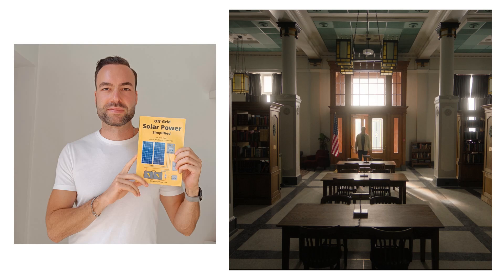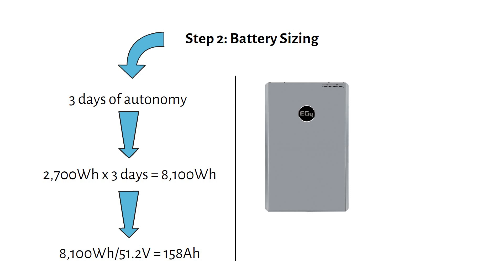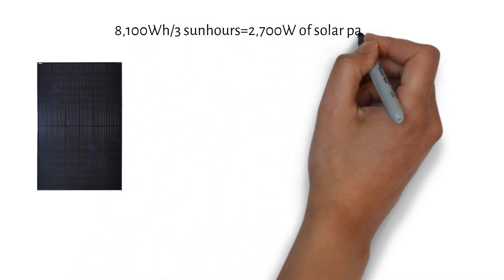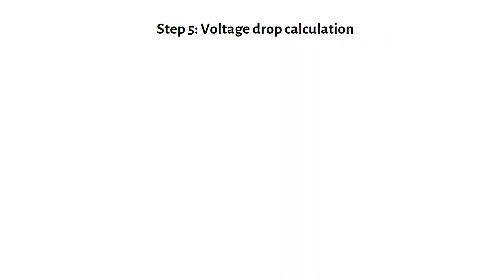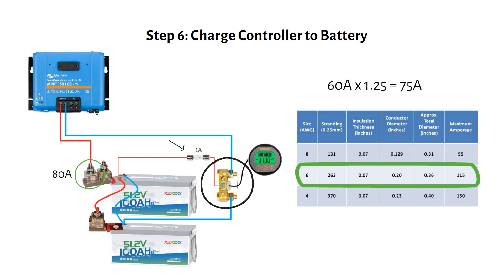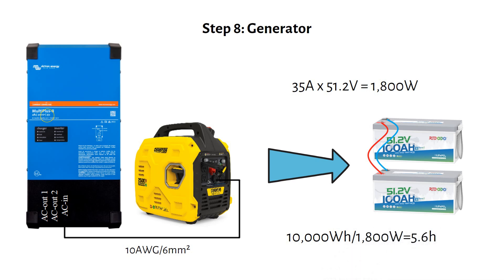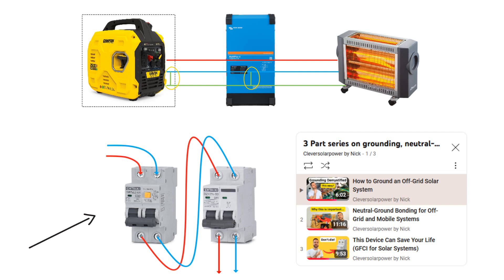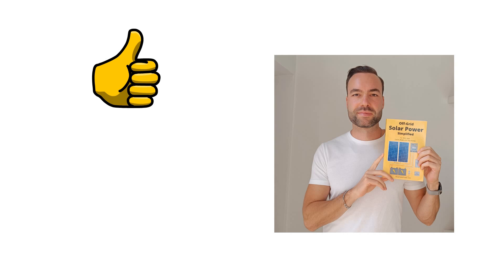Off-Grid Cabin Solar Power System 10kWh Battery and 3kW Solar - Earth Abides TV series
UPDATE: The price of 150/35 MPPT has come down, so it's better to have two charge controllers instead of 1. I have updated the diagram on my website.
Victron 150/60 Charge Controller
Champion Generator
Or batteries on Amazon
MRBF Fuse holder 1 stud
2 studs
80A fuse
50ft red + 50fr black 6AWG Cables + lugs
DC Breaker
30A Y-Combiner
2x 20A MC4 Inline Fuses
AC Distribution Box
Grounding busbar
50ft 8AWG PV cable
32A GFCI
20A AC breaker

In this video, I’ll walk you through designing a reliable off-grid solar system, perfect for powering your cabin or remote retreat all year round. My book, Off-Grid Solar Power Simplified, was recently featured in the TV series Earth Abides, and I’ve crafted this guide with the same attention to detail to ensure you can confidently create your own system. From calculating energy needs to grounding your system for safety, this tutorial covers everything step by step.

We’ll start by sizing your system, one of the most critical steps in the design process. You’ll learn how to calculate your daily energy consumption by listing your appliances, their power ratings, and usage time. I’ll show you a sample calculation for common appliances like fridges, lights, and laptops, so you’ll have a clear understanding of how to tailor this step to your needs. With your energy needs calculated, we’ll size your battery bank to ensure you have enough power for three days of autonomy—perfect for those cloudy or snowy days when solar power is limited.

Next, we’ll dive into solar panel requirements, where you’ll see how to calculate the number of panels you need based on your location’s sunlight hours. Using tools like my free solar tilt calculator and PVWatts I’ll guide you through adjusting your panel setup for optimal performance in places with limited winter sunlight, like Houghton, Michigan. For snowy climates, I recommend using ground-mounted panels for easier maintenance, and I’ll explain how to wire the panels in series and parallel for efficiency.

Then we’ll focus on wiring the solar panels and sizing the charge controller. I’ll show you how to calculate the voltage and current requirements to ensure your system operates efficiently. You’ll also learn about protecting your setup with inline fuses and DC breakers and how to select the right wire size to prevent voltage drops over longer distances. This section is crucial for keeping your system safe and effective.

Once the charge controller is set up, I’ll walk you through wiring it to the battery bank. We’ll calculate wire and fuse sizes for safe connections, and I’ll explain how to install a shunt to monitor your battery’s state of charge. From there, we’ll add the inverter, which allows you to power standard household appliances. I recommend the Victron MultiPlus 48V/3000VA inverter for its reliability and ability to handle surges, and I’ll show you how to connect it properly with fuses and cables.

For those colder months when solar alone might not meet your energy needs, I’ll cover integrating a backup generator into your system. I’ll recommend an affordable and reliable generator and explain how to connect it to the inverter for battery charging. We’ll calculate how long it takes to recharge your batteries with the generator, giving you a complete backup plan.

We’ll also go over setting up your AC distribution board, where you’ll learn how to safely wire the system to power appliances like microwaves and lights. I’ll explain the importance of using proper breakers, cables, and GFCI protection.

Finally, we’ll wrap up with grounding and safety, one of the most important aspects of off-grid solar design. I’ll show you how to set up both DC and AC grounding, bond the system correctly, and avoid issues like double bonding when using a generator.

For just $6,000, you’ll have a complete, reliable off-grid solar setup that can power your essential appliances year-round.